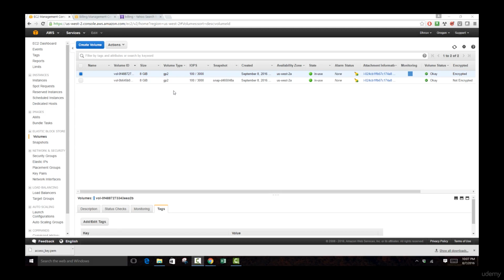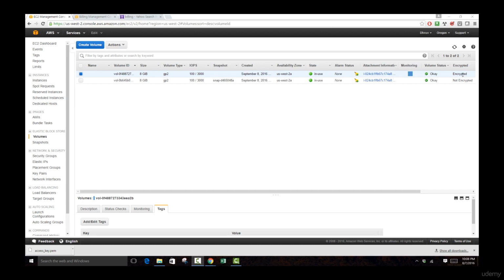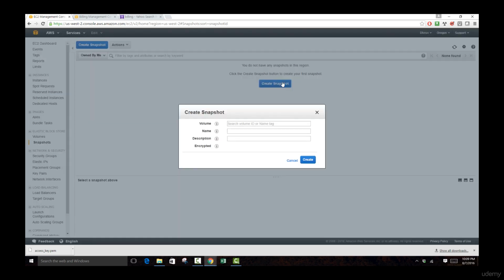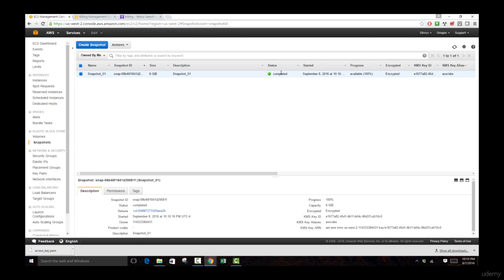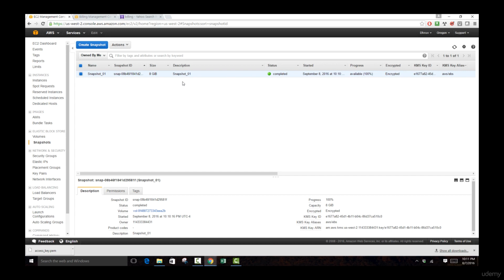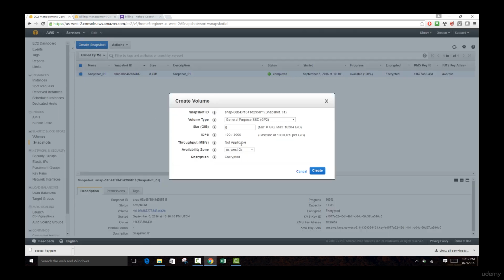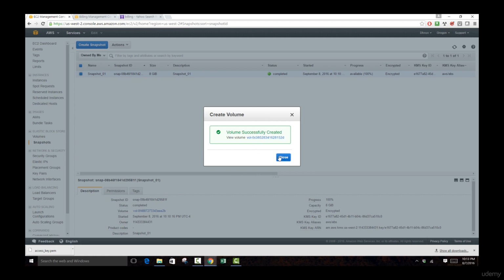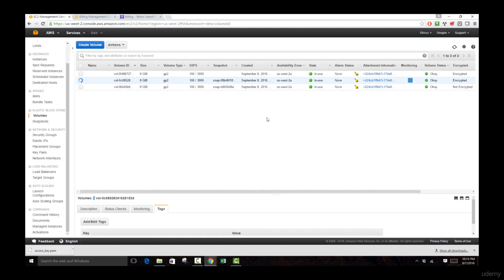6 Creating Snapshots Amazon Web Services AWS